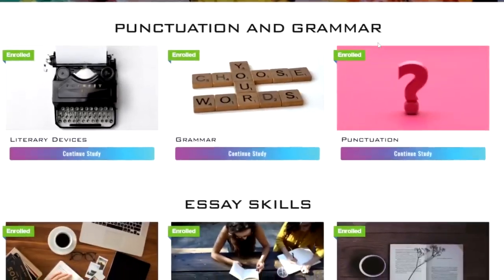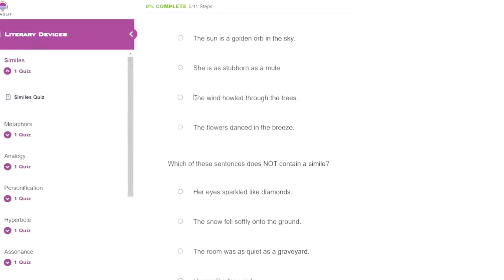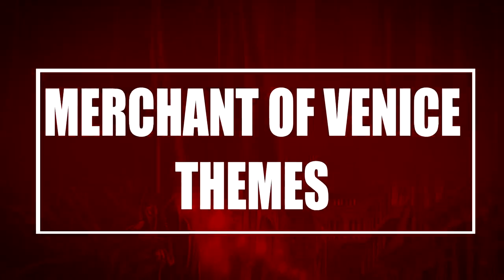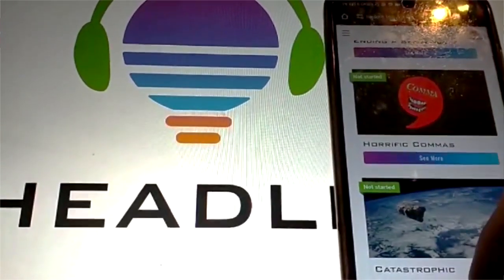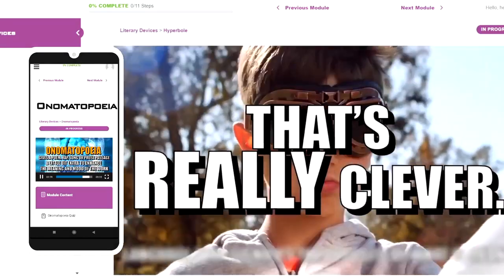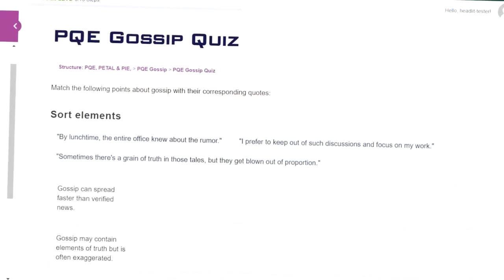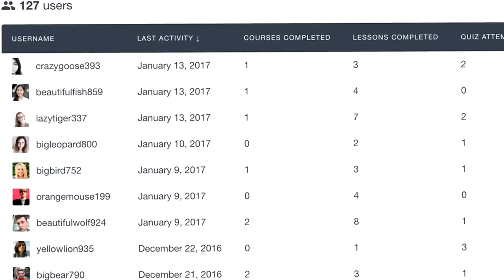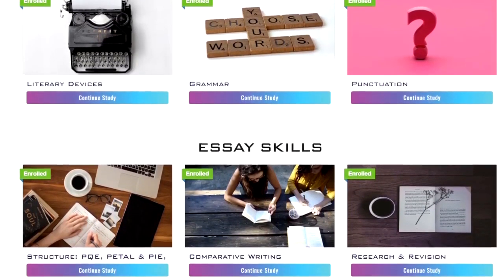The HeadLit Learning Platform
The HeadLit Learning Platform is an online literacy resource that will take the trauma out of learning. For leaners of all ability, it will improve the literacy levels and grades of students of all  second level students. It is neurodivergent friendly and espeicually effective for learners with dyslexia, ADHD, ASD or learning diificulties.